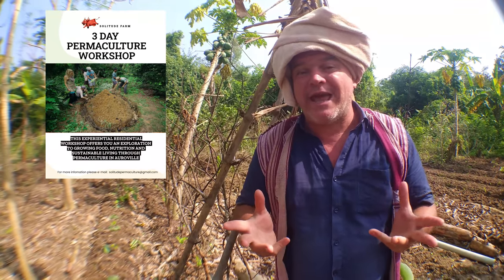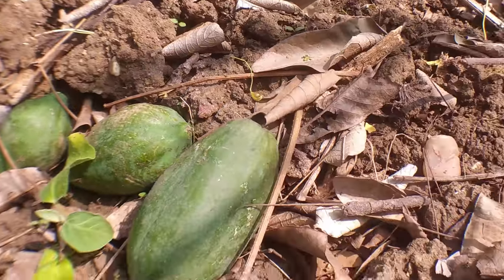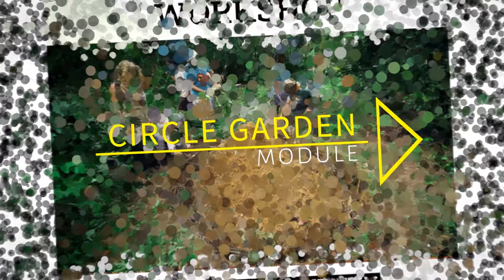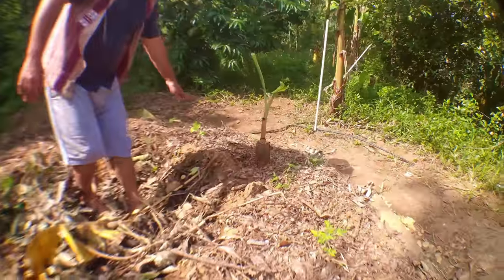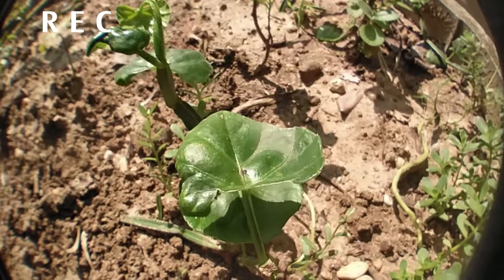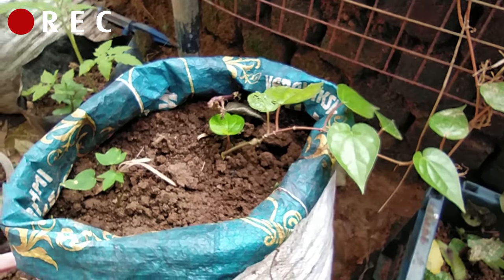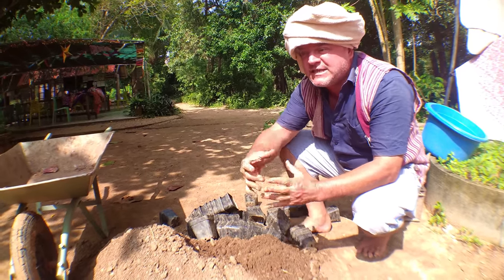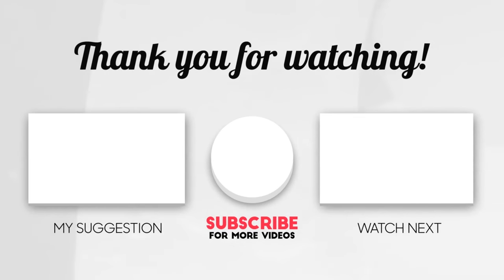Weekend Immersive Permaculture Experience ☼ Permaculture Workshop India - NEW DATES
Visit the link to find out more about "Weekend Immersive Permaculture Experience"

This video is all about "Weekend Immersive Permaculture Experience" subject   but we   try to cover the following subjects:
-Krishna Mckenzie Permaculture Principles
-permaculture workshop india
-Permaculture Work Experience

So you want to know more about Weekend Immersive Permaculture Experience, others did too and here is the outcome.
Weekend Immersive Permaculture Experience interested them so created this workshop and uploaded this to YouTube .

Krishna has actually accumulated all the knowledge and experience from specialists regarding this subject, so please continue watching this video to find out more about Krishna Mckenzie Permaculture Principles

NEW WORKSHOP DATES:
August 6th, 7th, & 8th
August 27th, 28th & 29th
September 17th, 18th & 19th
October 15th, 16th & 17th

Also if you missed the video links within the video you can see other videos and testimonials about the permaculture workshop here:

Krishna also mentions Masanobu Fukuoka in this video and here are links to Krishna reading the "One Straw Revolution" by Masanobu Fukuoka.

Krishna is a vast resource of information with regards to
permaculture farming in India, his permaculture experiences make him the go to person when preparing for a permaculture design course.

The experience includes the follow:
-Empower you to explore your relationship with mother nature and take the first steps on your road back to nature.

- About Solitude Farm & Organic Kitchen, Founded 26 years ago in the international township of Auroville. Solitude is dedicated to natural farming, permaculture and demonstrating the value of local food and the bounty of mother nature.

- The modules in this workshop will empower you to grow your own food; urban gardening, circle garden with enormous social implications & a larger field module for those starting their own farms.

-We will explore soil, seeds, local foods, medicinal plants, recycling water, enzyme & hand soaps and the importance of celebration in permaculture.

- This workshop aims to empower you to start growing your own food and to gain an insight into knowing where our food comes from. As a participant you will also discover

-Harvesting and preparing local food; Secrets of Our Salads & Tribal Booster Juice.

-Circle garden Module:  The circle garden is your first permaculture garden. It is a simple module that incorporates many aspects of the philosophy of the natural farming and permaculture practices and the garden is easy to replicate in schools, public spaces, offices, hospitals etc.

This module has a huge social and economical value by reconnecting us to essential values such as nutrition, medicinal plants, community and our relationship with mother nature.

-The nursery is a heart of the farm. Learning how to create a healthy soil, how to propagate seedlings and cuttings, Sowing seeds (fruits & vegetables) and transplanting seedlings. Urban gardening and the extension of this work with children and schools.

-Understand the principles behind water recycling, and how to make your own enzyme & hand soap!

-Learn about how to cook local foods that have been eclipsed by industrialized agriculture and reintegrate them into your diet.
-Learn and implement permaculture design, physiological difference and time duration  between the plants, understanding rotations, inter-cropping, intense mulching.

Exploring the economic viability of natural farming, CSA (Community Supported Agriculture), education, festivals, eco tourism, involving the community in the farm.

Hope to see you on the farm soon!